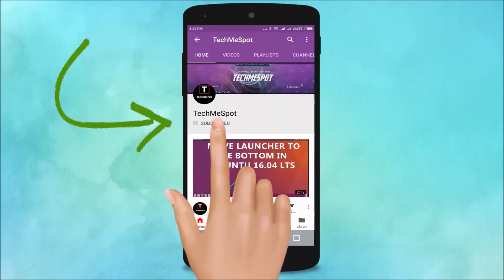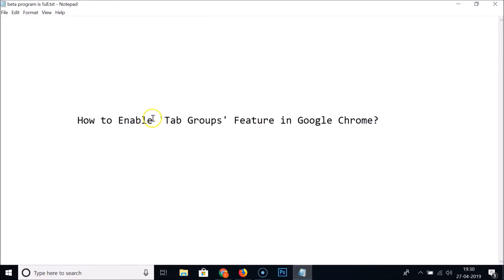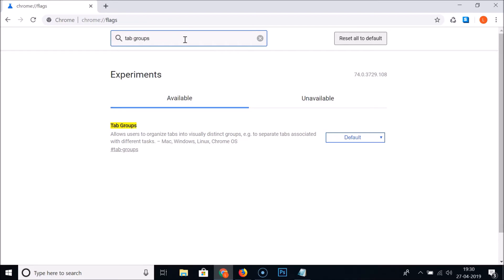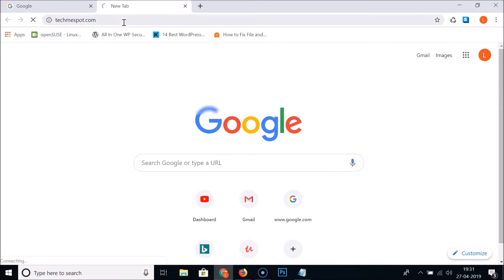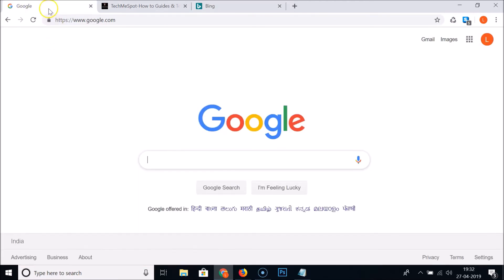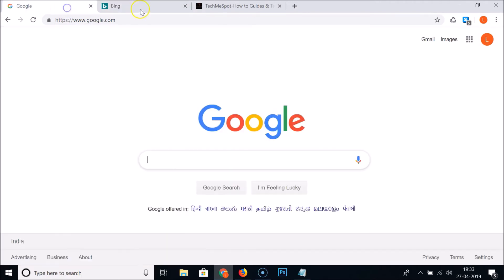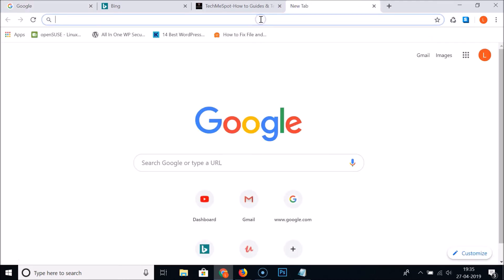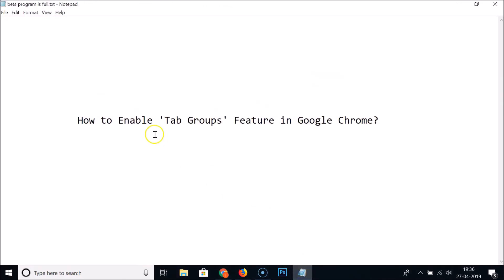How to Enable 'Tab Groups' Feature in Google Chrome?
Step 2: Type chrome://flags in address bar, and then hit enter on the keyboard.

Step 3: Do a search for 'Tab Groups'.

Step 4: Click on button next to 'Tab Groups', and then click on 'Enabled'.

Step 5: Click on 'Relaunch Now' button at the bottom right.

Step 6: Now, Open websites, and whenever you want to Tab groups. Right click on 'Tab'.

Step 7: Click on 'Add to New Group'.

Step 8: Go to another Tab. Right click on it, Hover your mouse on 'Add to Existing group', and then click on group where you want to add.

It's done.